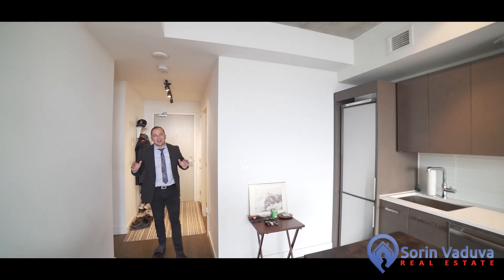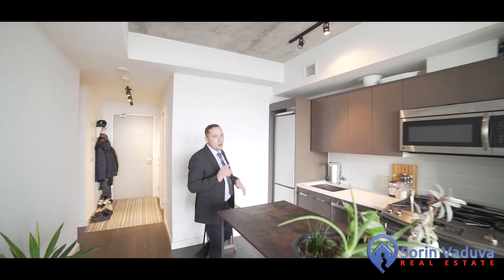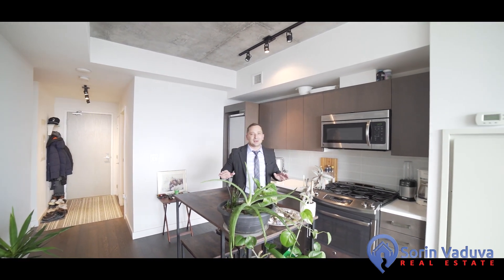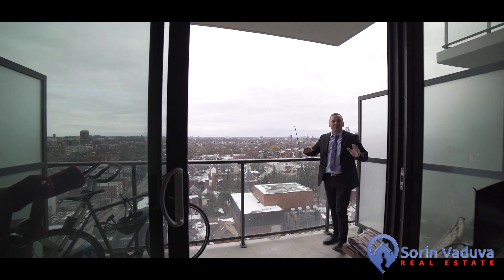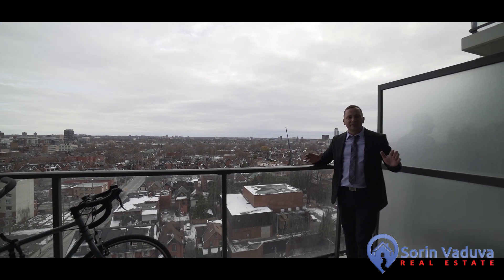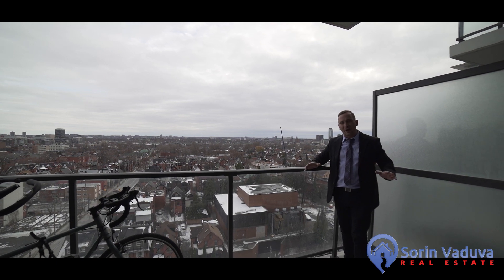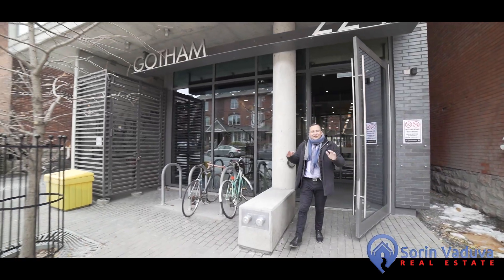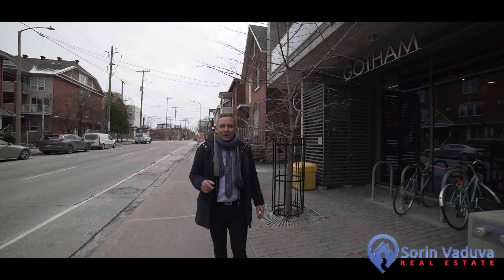224 Lyon Street Unit 1302 inside " The Gotham " Building Downtown Ottawa with Sorin Vaduva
224 LYON ST #1302, Ottawa K1R 0C1
Listed For Rent at $1799+Hydro
Available March 1st , 2025
1 Junior Bedroom - 1 Bath  - Open Concept - Amazing views
Concierge Service - Storage locker - Central location

Welcome to The Gotham, where luxury meets convenience in the heart of Ottawas downtown business district. This stylish 1-bedroom, 1-bathroom condo offers a bright, open-concept living space complemented by floor-to-ceiling windows that fill the home with natural light. Step out onto your private covered balconyperfect for sipping morning coffee while enjoying panoramic city views.The modern kitchen features sleek white countertops, an upgraded backsplash, and ample cabinetry, complete with high-end stainless steel appliances, including a gas stove, dishwasher, and built-in microwave. The spa-like bathroom boasts a glass-enclosed walk-in shower, an elegant vanity, and chic tile finishes. With in-unit laundry and an included locker, convenience is at your fingertips. Residents of The Gotham enjoy access to exclusive amenities, including concierge service and an entertainment room with a full kitchen and a patio with BBQ facilities. Ideally located, this building is just a short stroll from Parliament Hill, premier shopping, fine dining, and major downtown attractions.Dont miss your chance to live in one of Ottawas most desirable addresses.
Book your showing today !